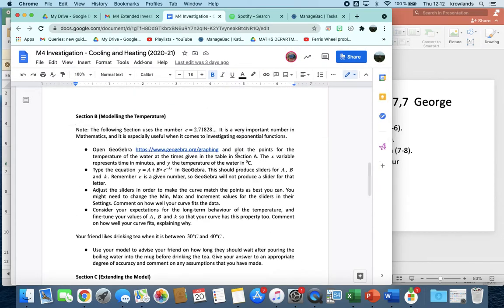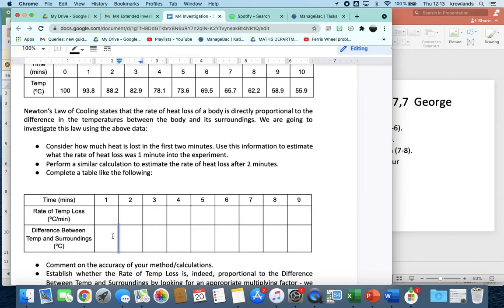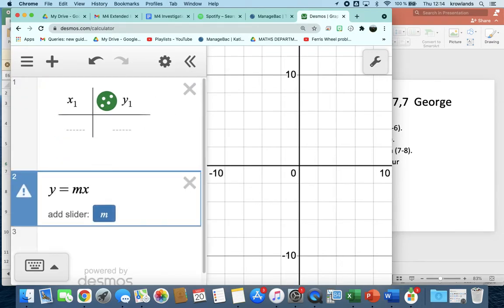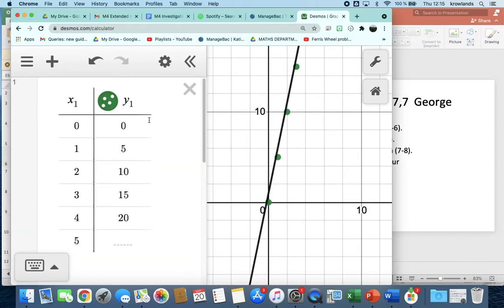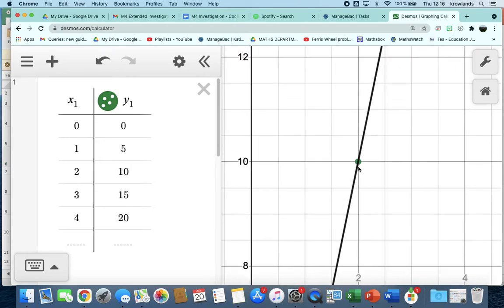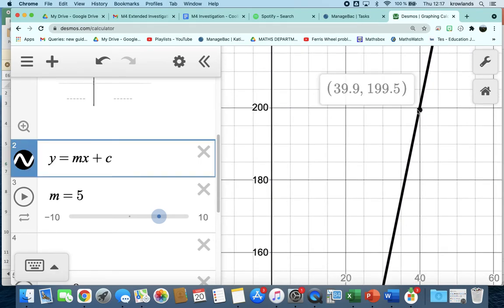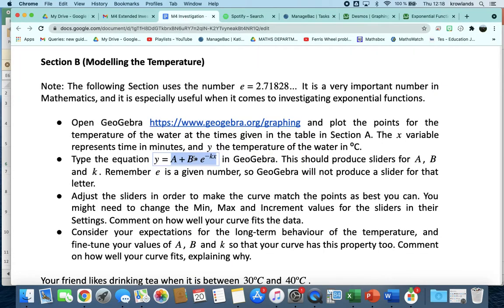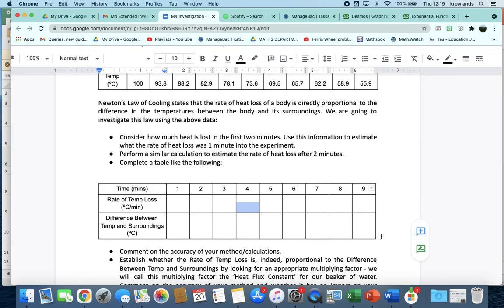Exponential M4 investigation